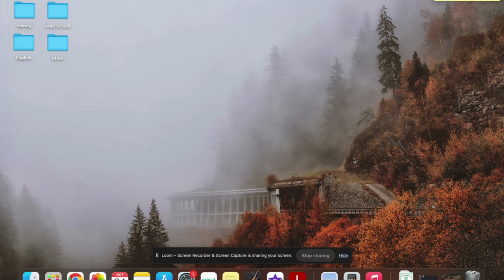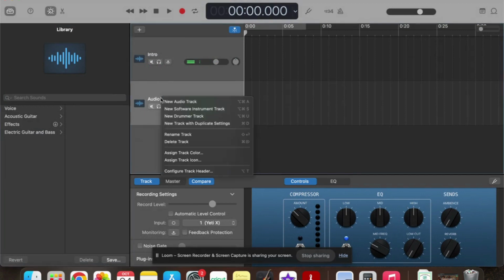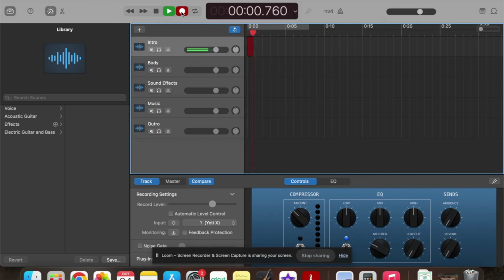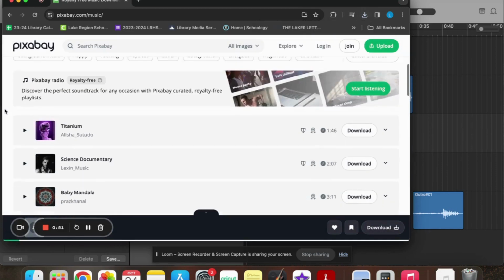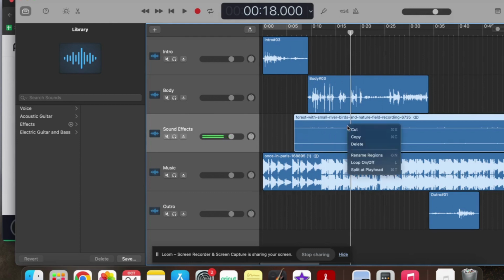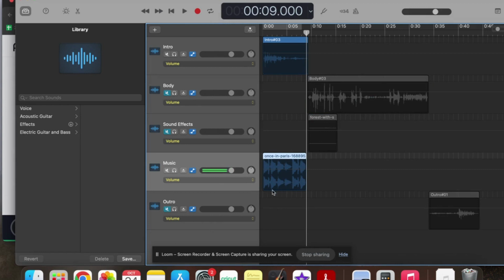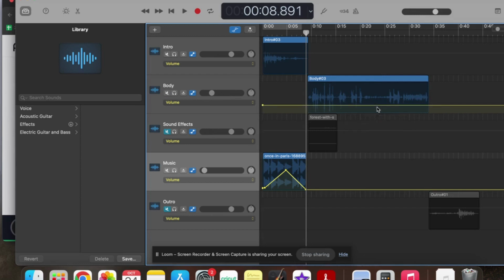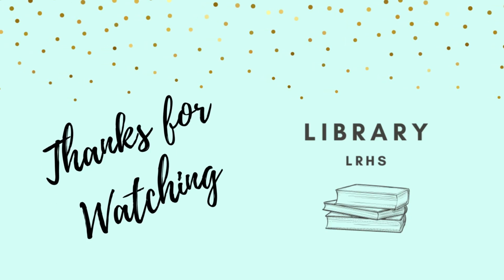Audiobooks in Garageband